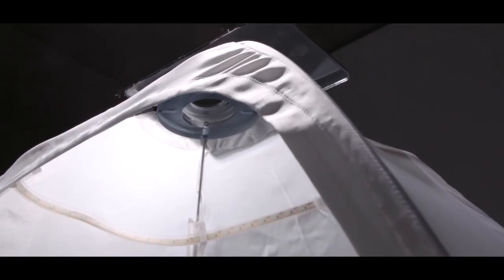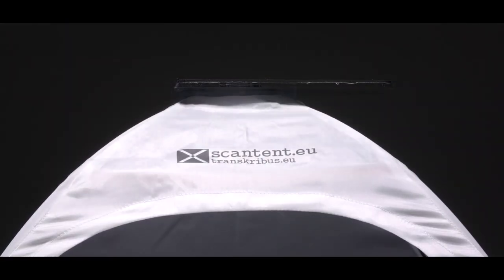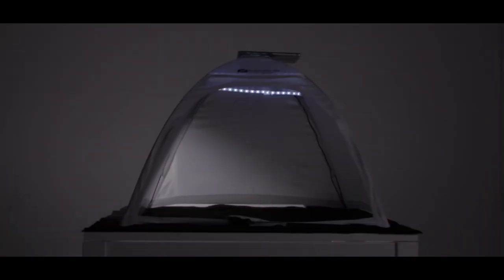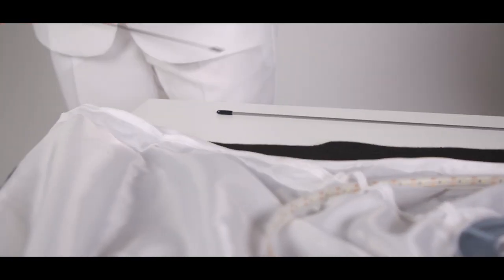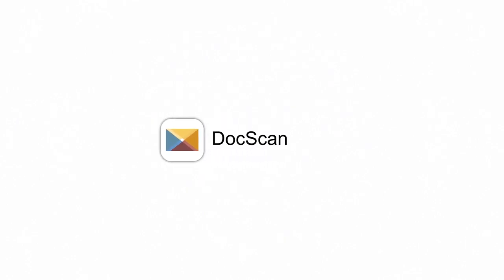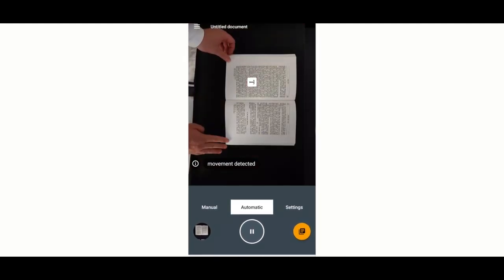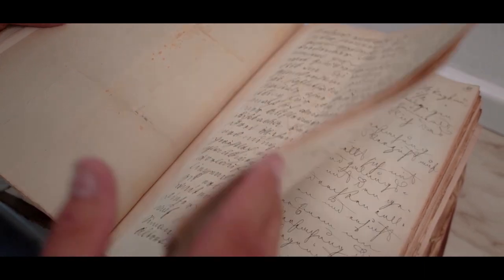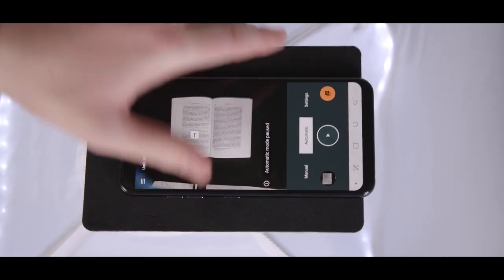The ScanTent - Professional Scanning with your Smartphone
The ScanTent is the optimal solution for scanning loose or bound documents on the go – with low cost and high quality (have a look to the example images at the bottom of this page).

In combination with the DocScan app it enables you to hold a document with both hands and to scan it with your smart phone without pressing any button. DocScan takes the picture automatically once a page is turned, and stops as long as the same page is presented to the camera.

The mount on top of the ScanTent enables you to place the smart phone in a convenient way and thus guarantees an optimal viewing angle and a constant distance. If daylight is not sufficient white LED strips provide a uniform lighting that maximize image quality. Disassembling the ScanTent and its low weight allow for compact transportation.